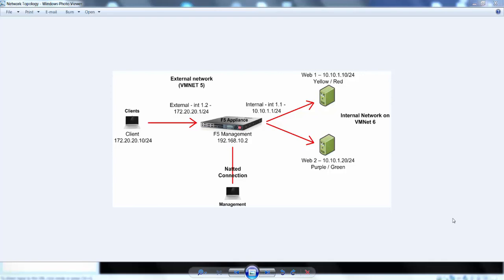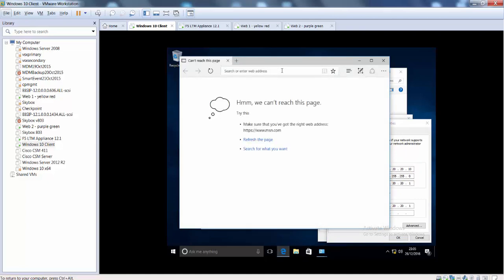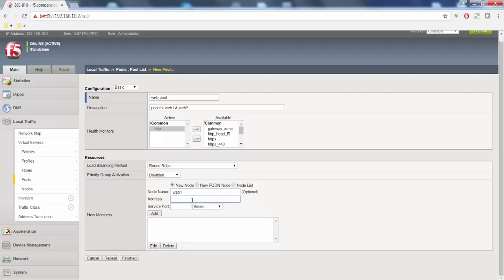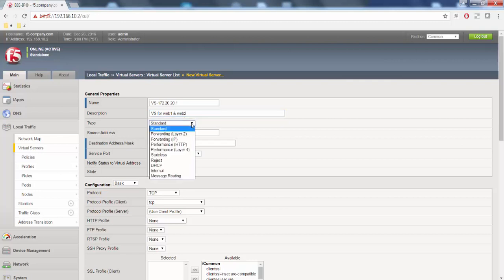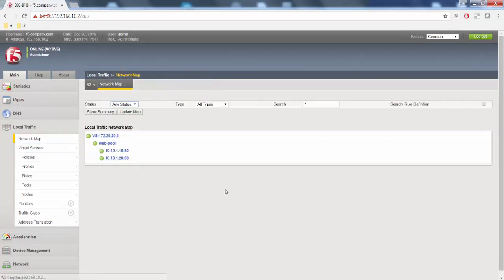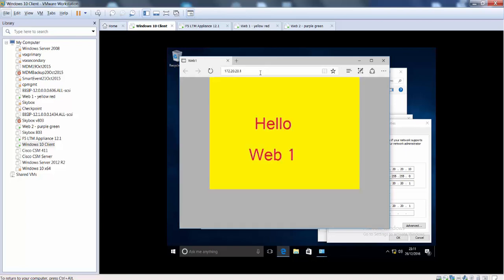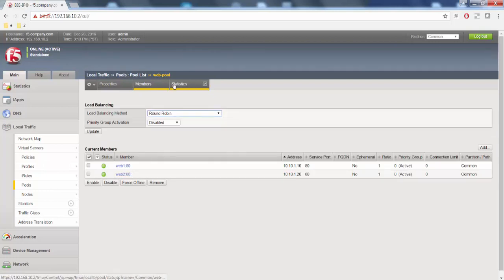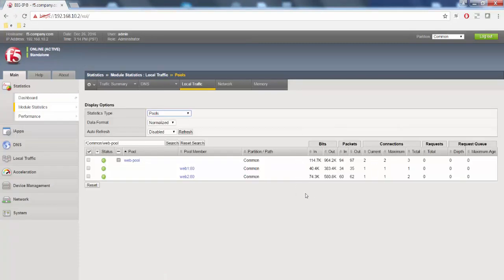Configuring F5 BIG-IP LTM - Load Balancing Web Servers